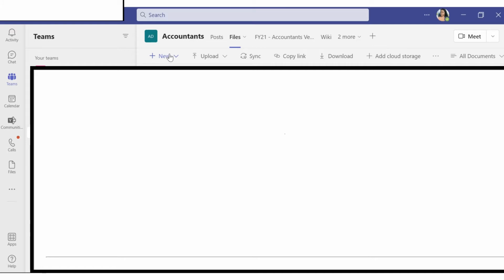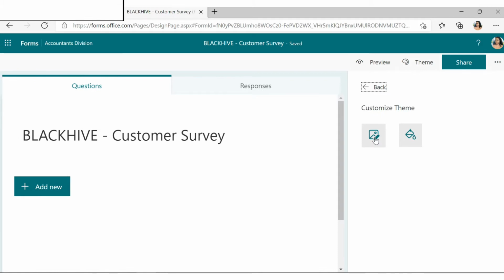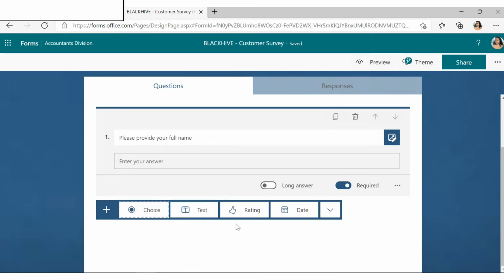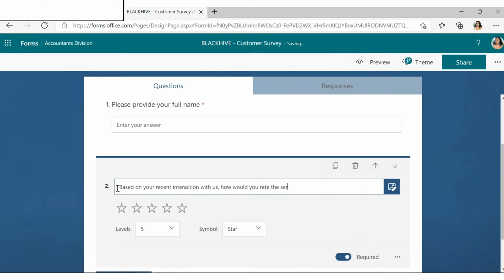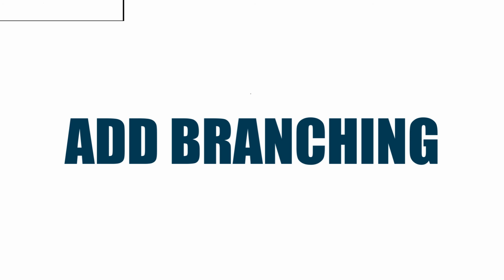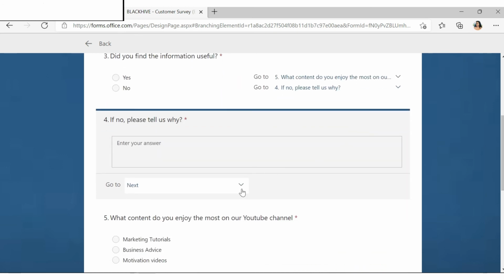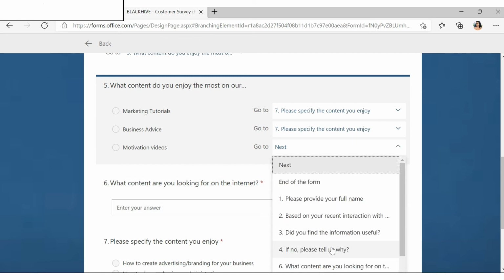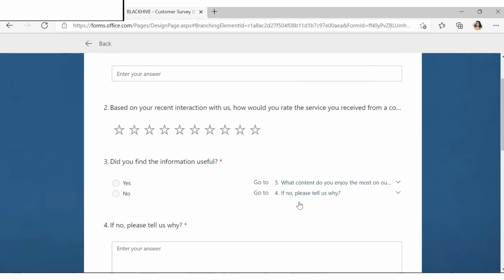How to Create A Form On Microsoft Teams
How to Create A Survey on Microsoft Teams.

Start investing in shares from as little as R50 with Easy Equities

Welcome to BLACKHIVE, a platform that empowers business owners with digital skills. We share side hustle ideas, digital learning tutorials to equip business owners with digital skills.

What are Digital Skills?
Digital skills are vital for any business owner, marketing the business, branding and leveraging online platforms to grow your business. In this channel, we share the free tools to access, learn and start utilizing

Checkout the playlists for each topic
1. About BLACKHIVE
2. Start-up Business Checklist
3. Learn Digital Skills
4. BLACKHIVE SMME Services
5. Listen to Daily Success Motivation
6. Side Hustle Ideas